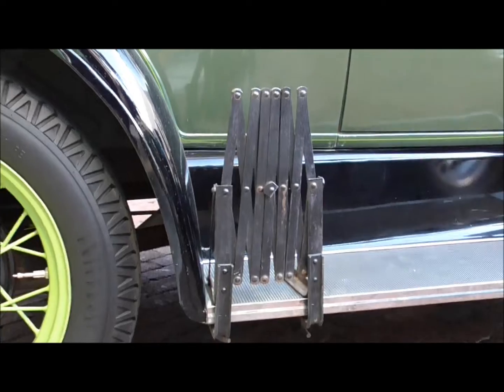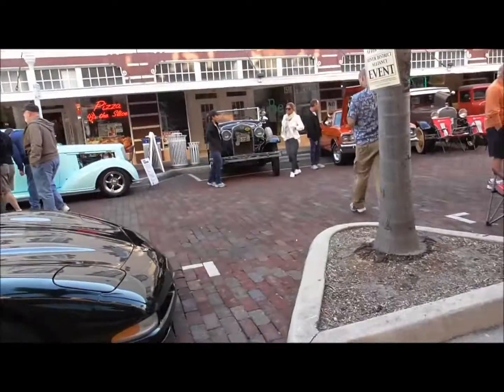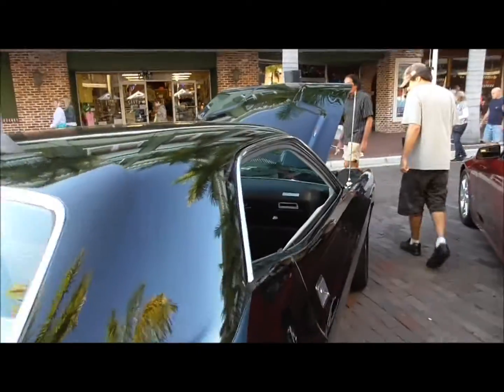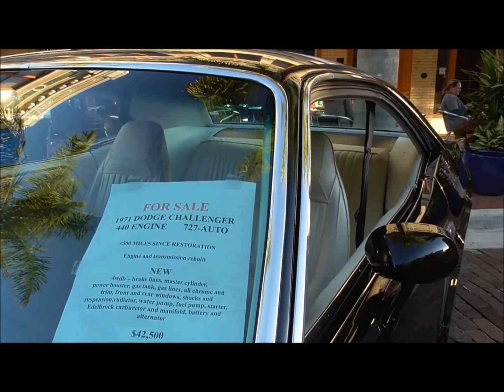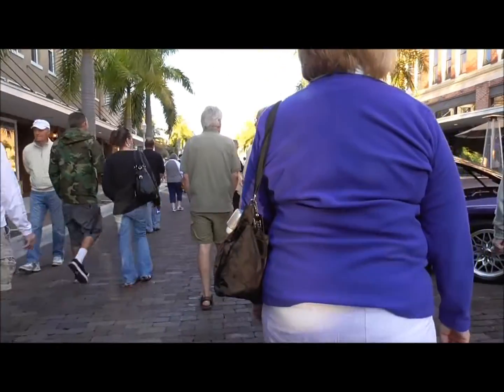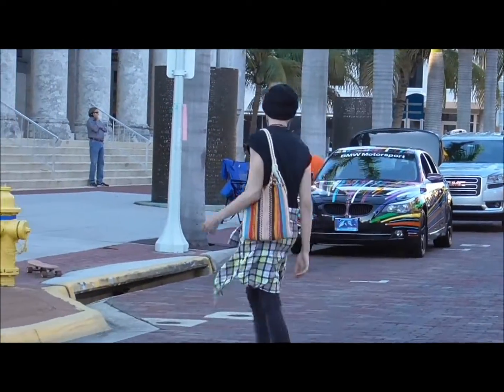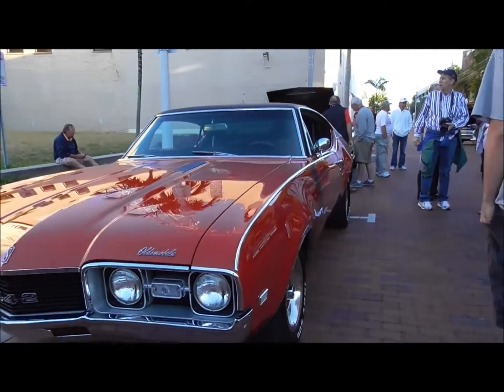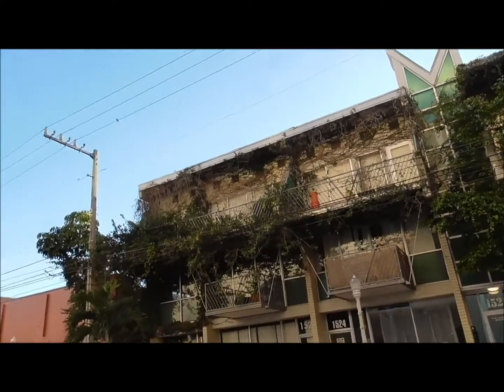Fort Myers River District Car Show